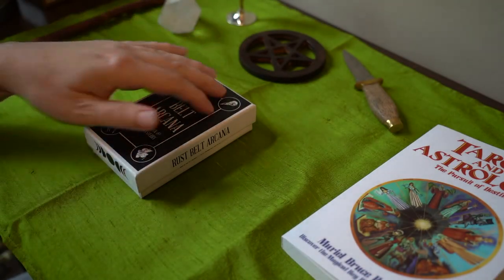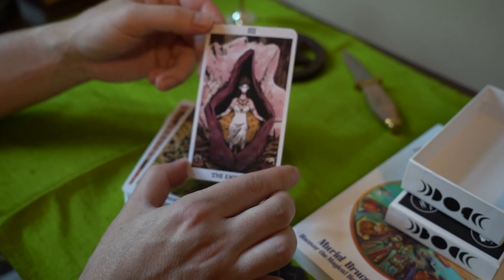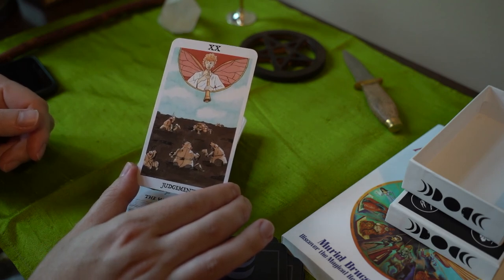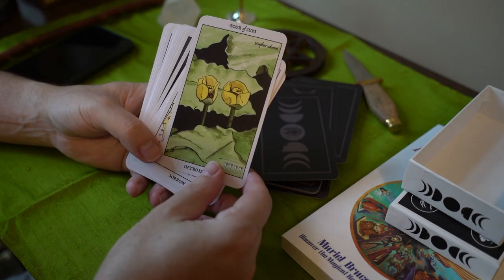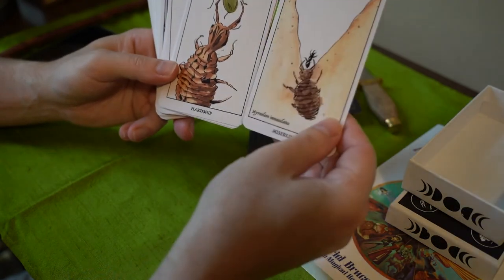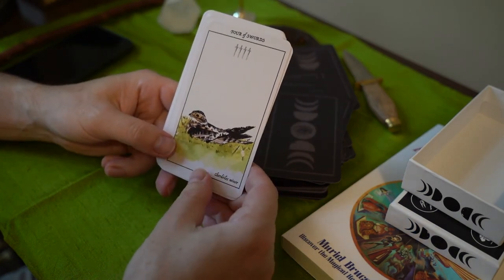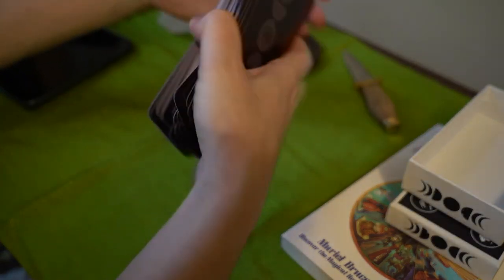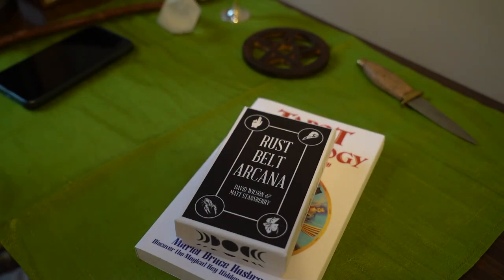Tarot Review: Rust Belt Arcana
The Rust Belt Arcana by David Wilson - based on his artwork in watercolors.  Full of things from the natural world.

A gift from a friend!

I recorded my backyard cicadas right after the video as a special bonus!